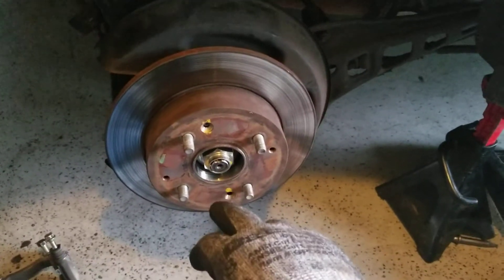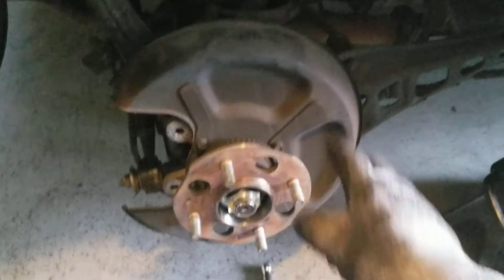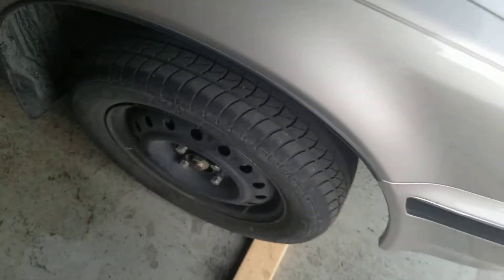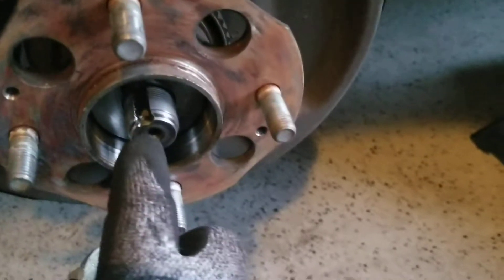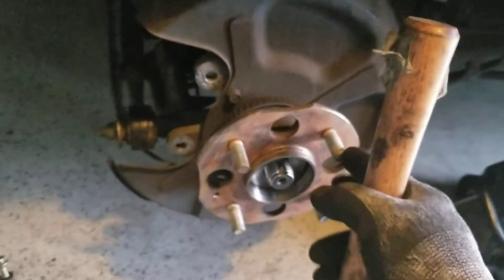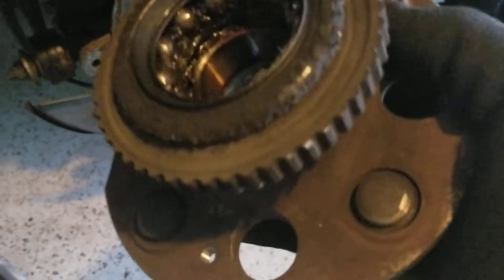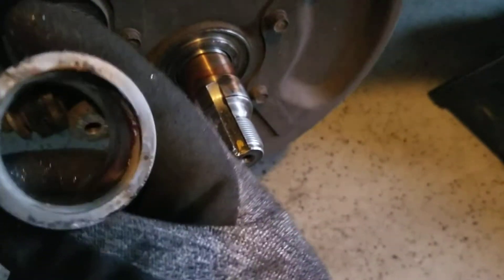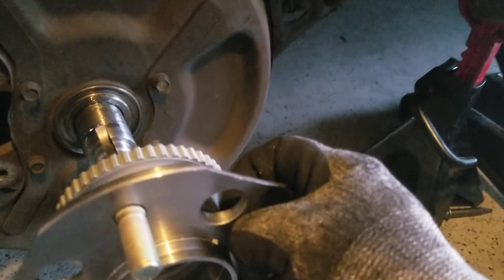1993 Honda Accord Wagon EX Wheel Hub Assembly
Change out install removing remove wheel hub Assembly torque spec 134 Foot pounds. The noise went away while driving